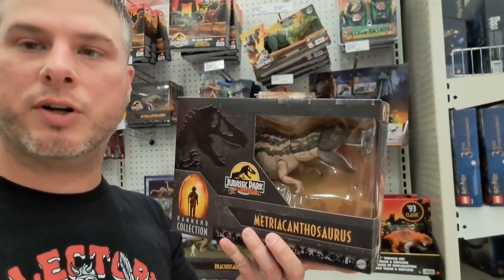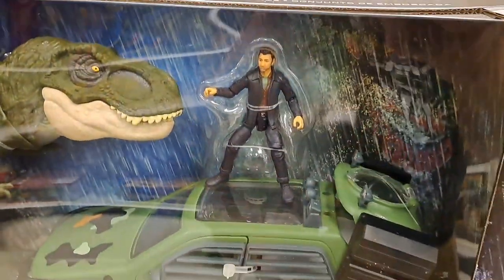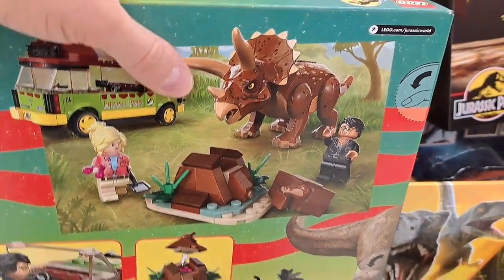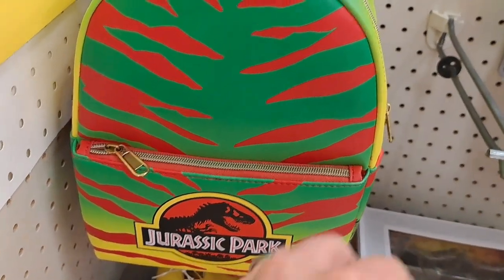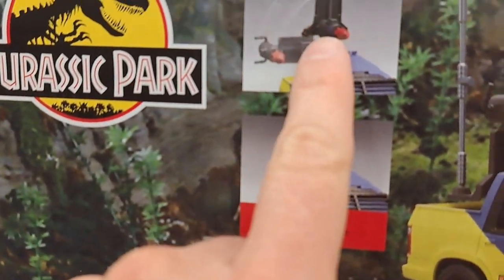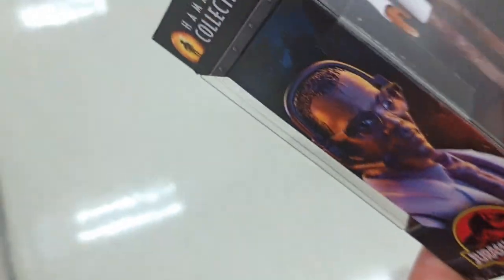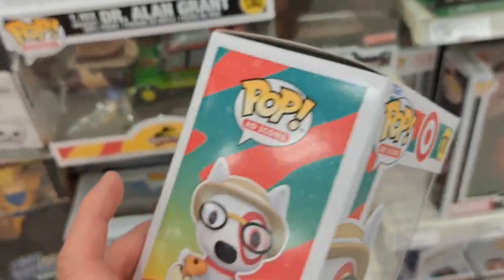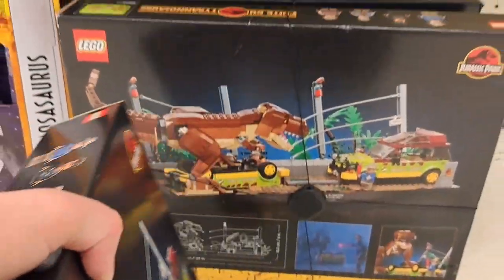Jurassic Park 30th Anniversary Toys Target Full Guide 2023 [Updated]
Brand new Jurassic Park 30th Anniversary toys full guide at Target!

All designs subject to change. *Please allow a few weeks for t-shirt delivery.

Mailing Address:
Collector's Conquest
941 West I35 Frontage Rd